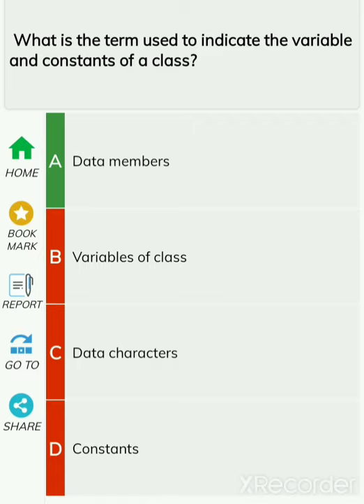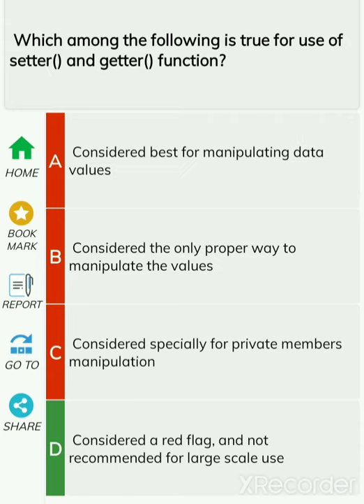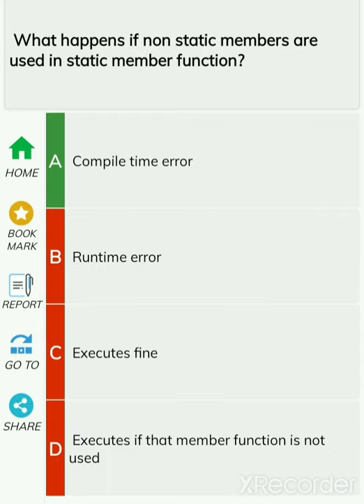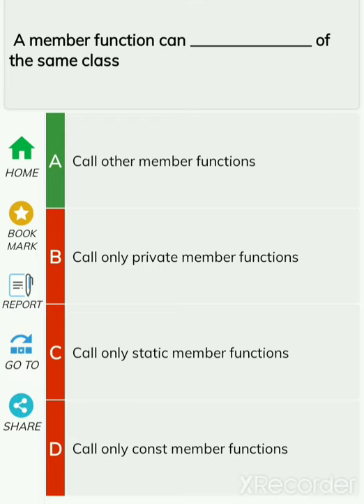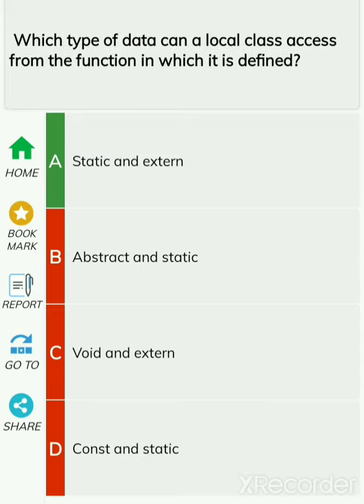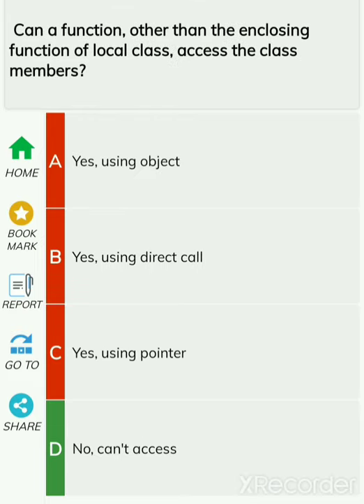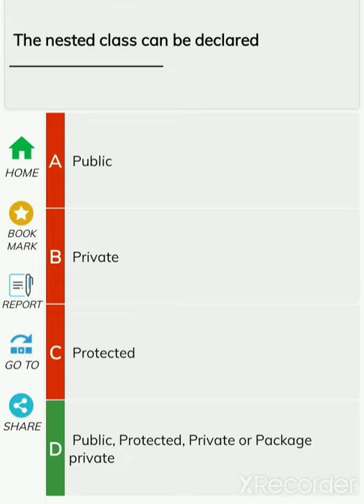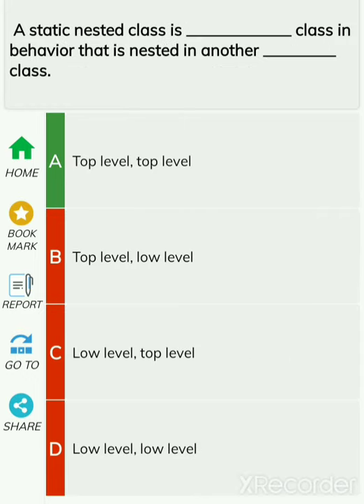Oops in java top questions and answers for all || part 11 || by wonder box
Oops in java top questions and answers for all || by wonder box
Join the LIVE session on commonly asked Java Interview Questions on OOPs concepts and excel in your Technical round of IT Job Interviews.